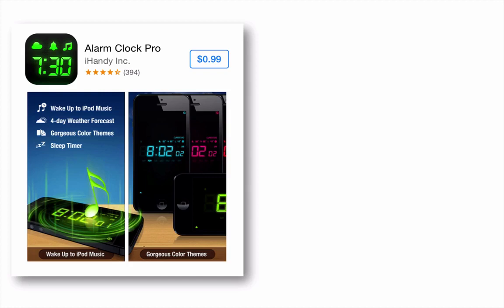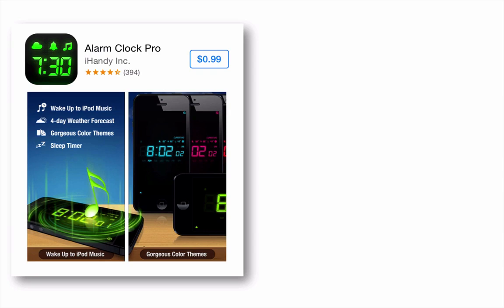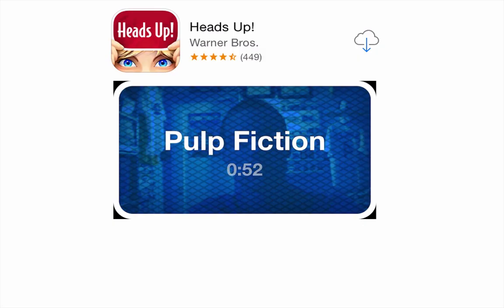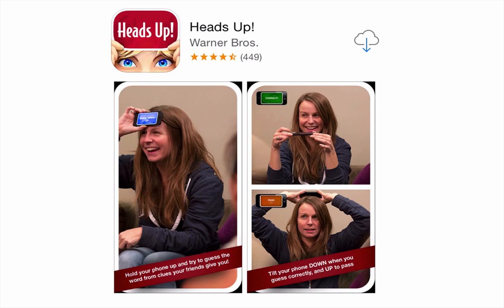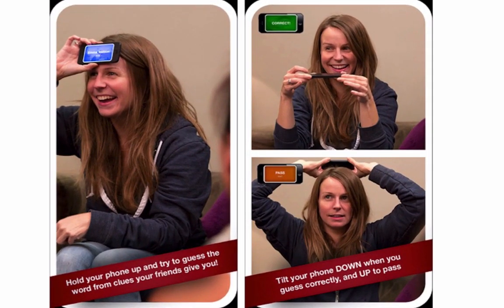Examples of Creative Ways to Show Screenshot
Marketing iOS Apps Using App Store Optimization (ASO)
Increase App Downloads by Learning How to Optimize you iPhone & iPad App in the App Store from Scratch (SEO for Apps)